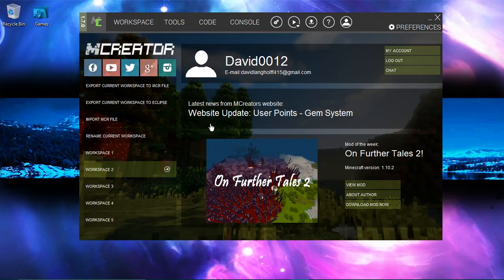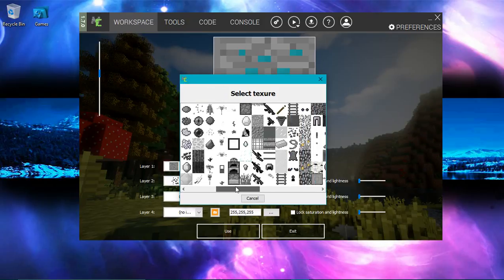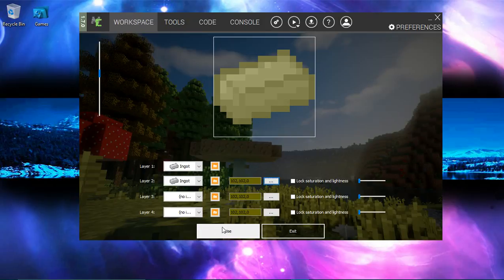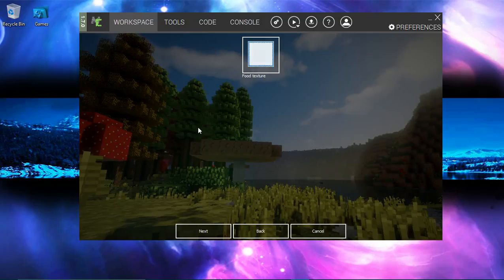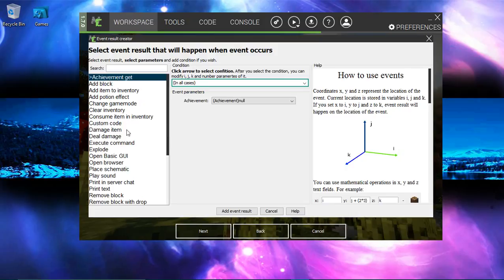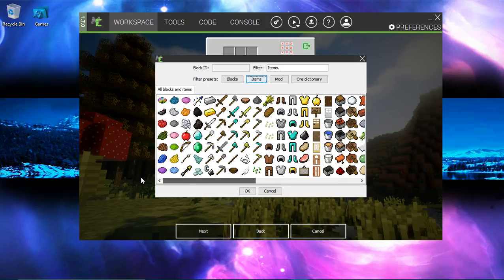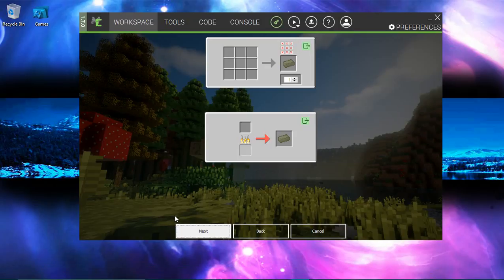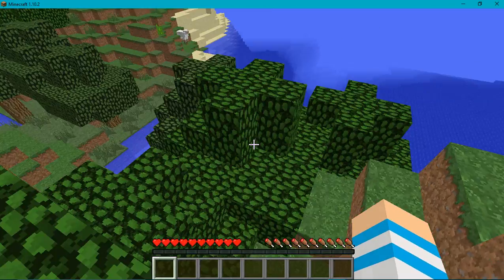MCreator How To Make a Food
MCreator How To Make a Food, hello guys this is a simple tutorial on how to make a food in mcreator I hope that you enjoy my tutorials and some stuff thank you, do leave a like and a subscribe.